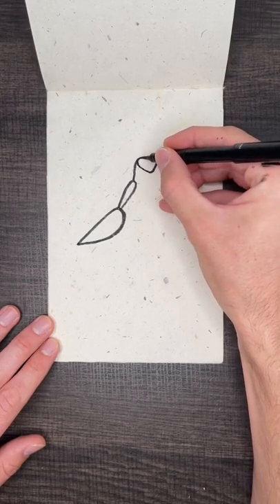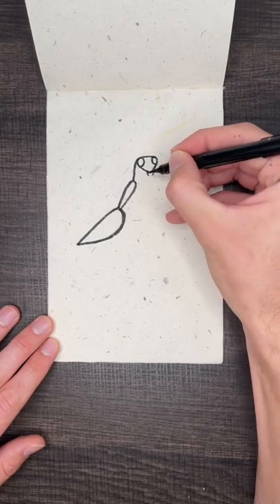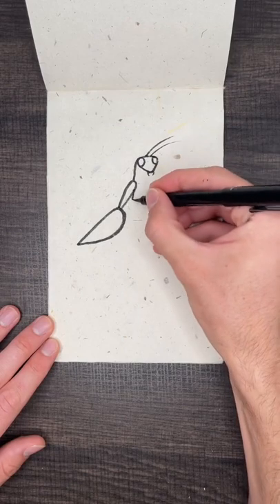Easy to draw a praying mantis